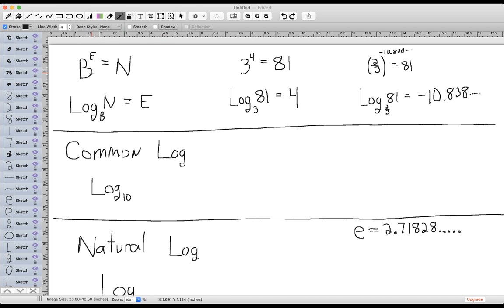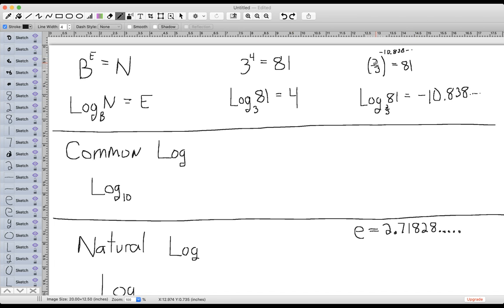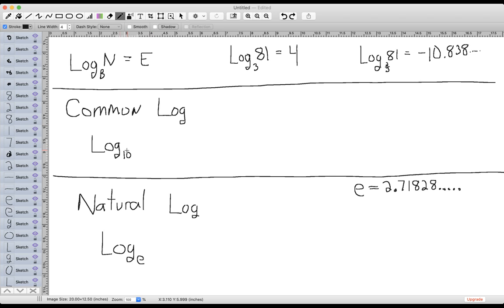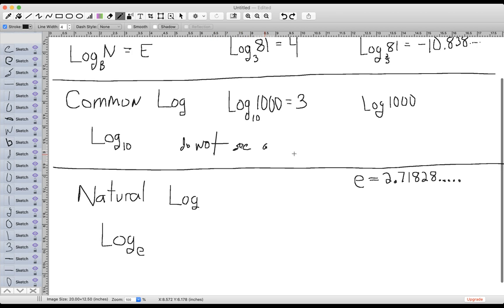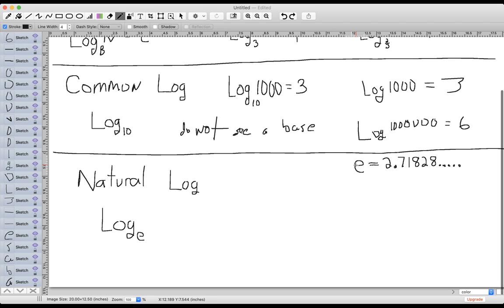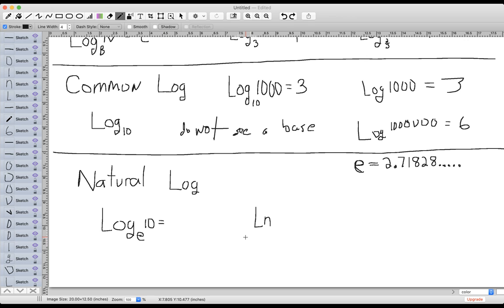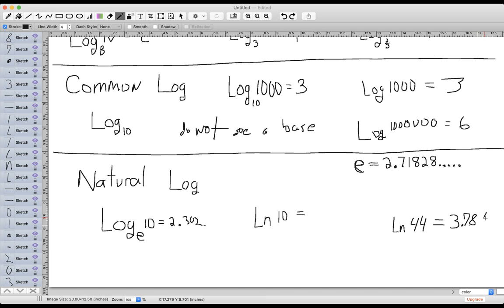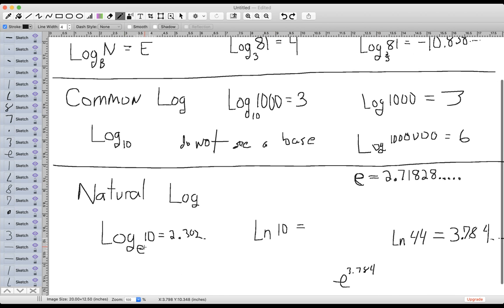Common & Natural logarithms